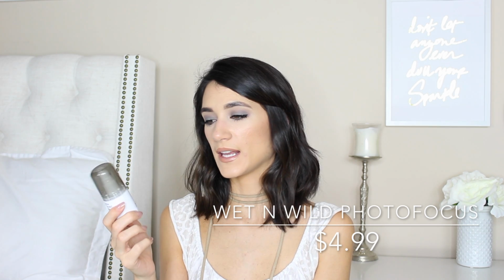The Best Drugstore Setting Sprays | 2016 Edition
One of the most common requests I get on Instagram is to do a video on drugstore setting sprays...so here it is. I hope you enjoy!

PRODUCTS MENTIONED
e.l.f. Makeup Mist & Set
Maybelline Master Fix Setting Spray
L'Oreal Infallible Makeup Extender Setting Spray
Wet n' Wild Photofocus Setting Spray
NYX Matte Finish Setting Spray

LAST VIDEO

Top: Express
Necklace: Lulu's
Face: Maybelline Matte & Poreless, Maybelline Better Skin Concealer, Rimmel Stay Matte, e.l.f. Contour Palette, NYX Pinched Blush, e.l.f. Illuminating Palette
Brows: NYX Micro Brow Pencil
Eyes: NYX Liquid Liner, Maybelline Lash Sensational, KISS Lashes
Lips: Rimmel Kate Moss Lasting Finish (#14)